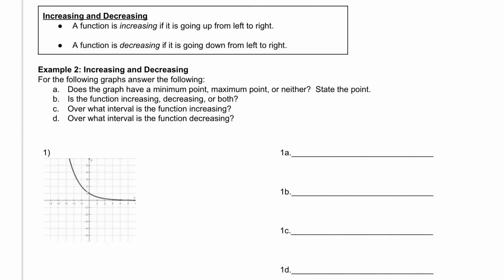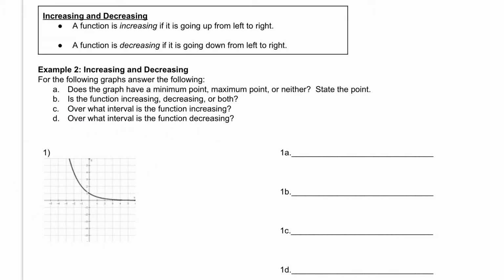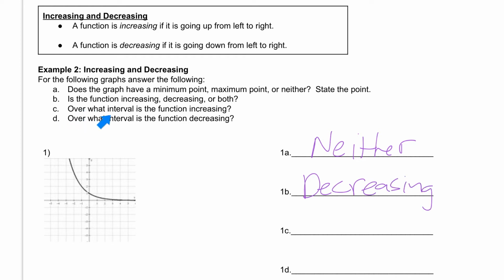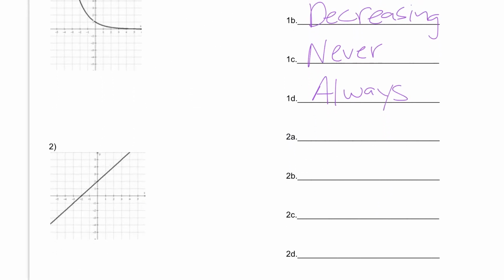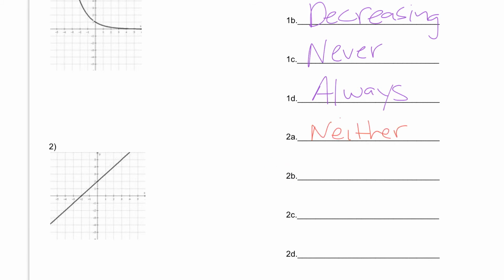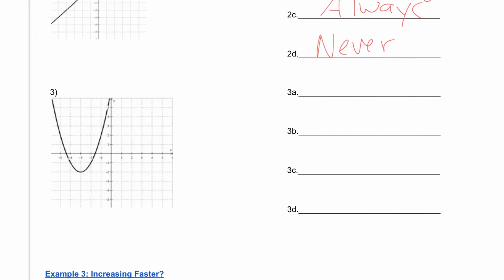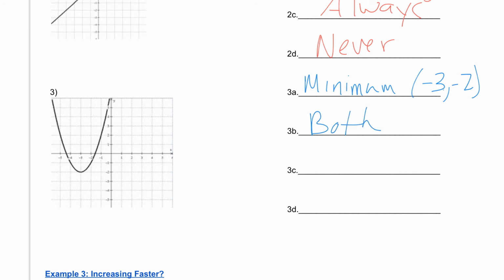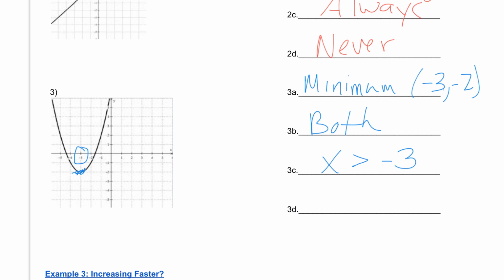Notes 9.4 ex. 2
Increasing vs. decreasing